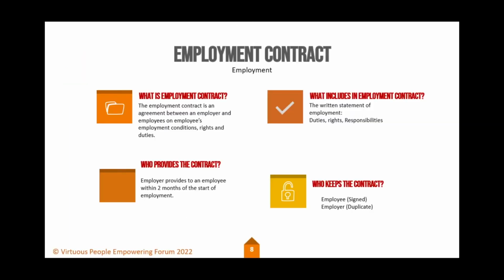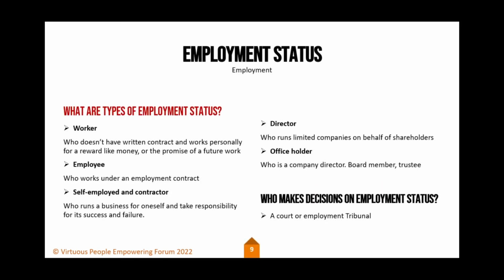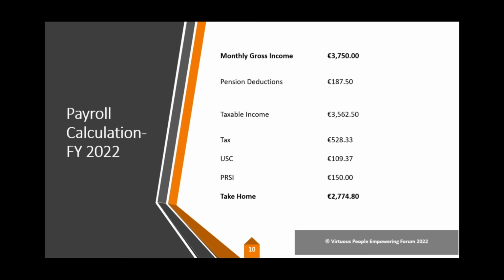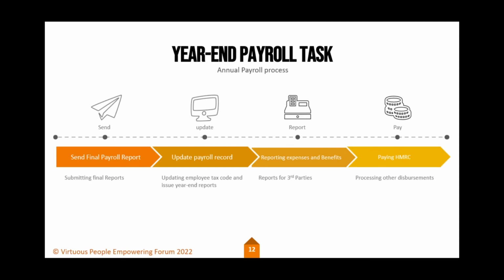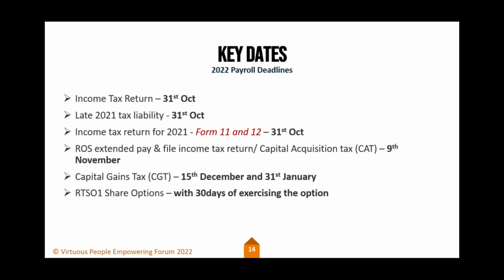Irish Payroll Taster Course - Social Media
Welcome to a taster of an Irish payroll training course. We are CIPP and CIPD certified International Payroll Trainers based in the UK. We offer both audio and virtual training at a competitive price.